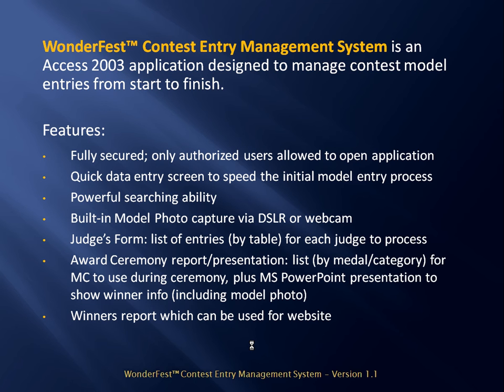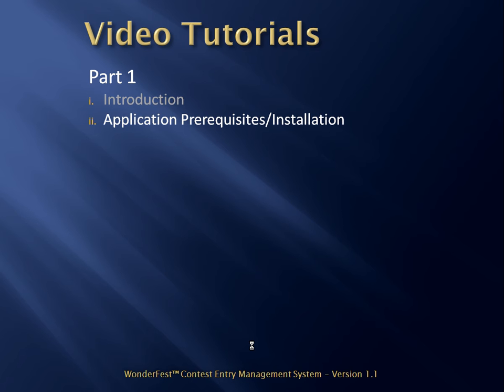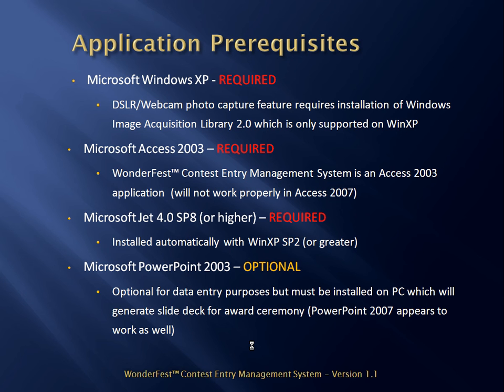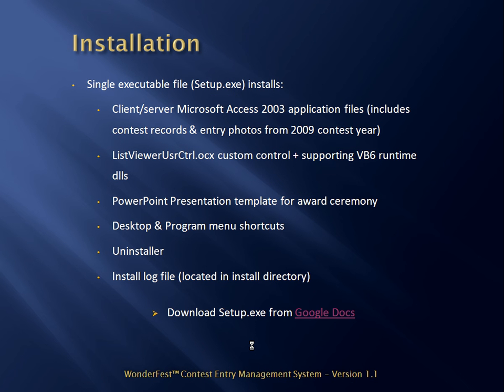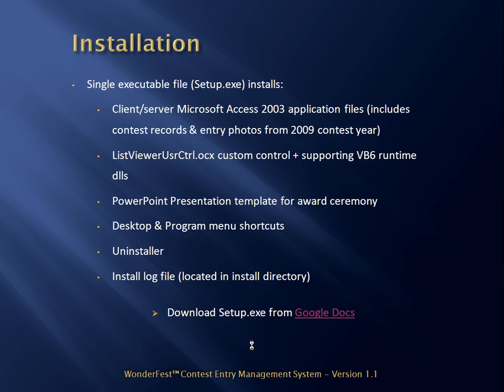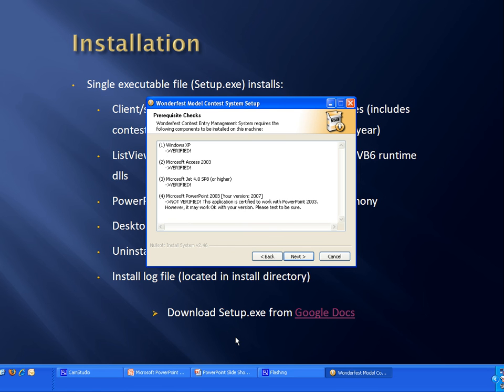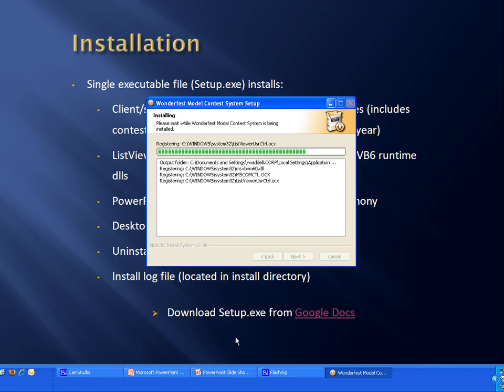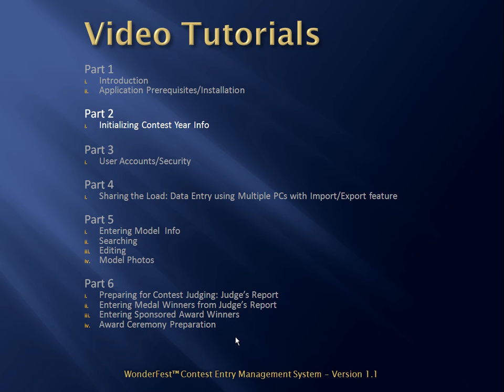Model Contest Application Tutorial - Part 1: Introduction and Installation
Part 1 of a series of 7 tutorials on how to use the Model Contest Management System.

Introduction, prerequisites and installation.